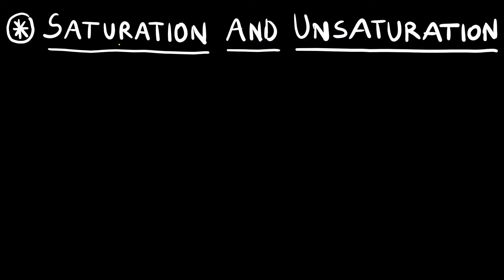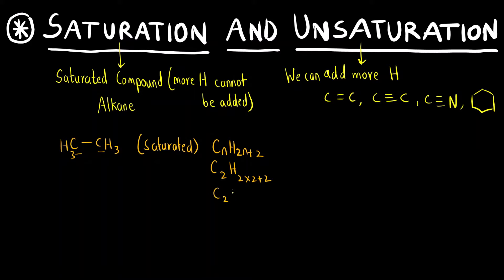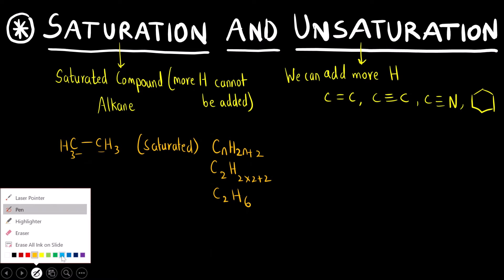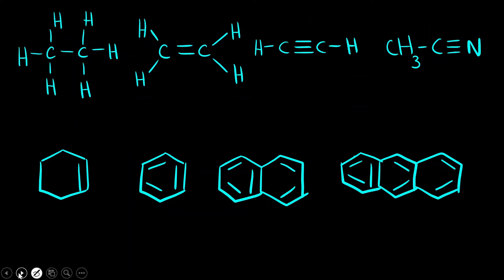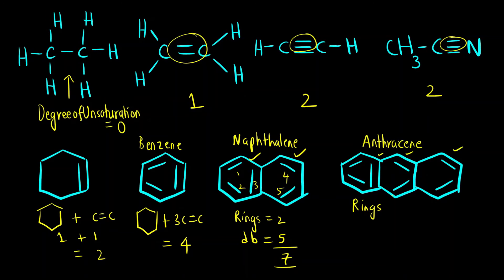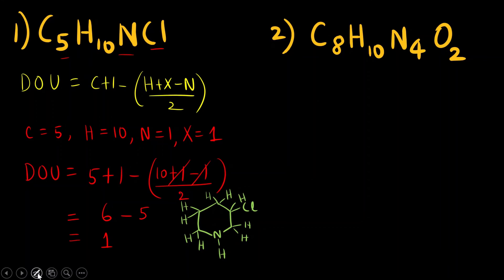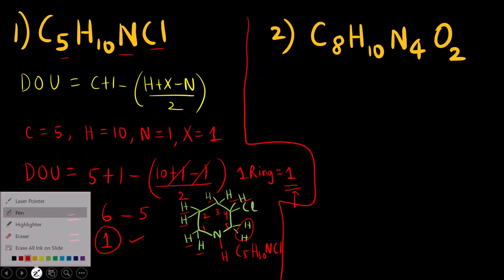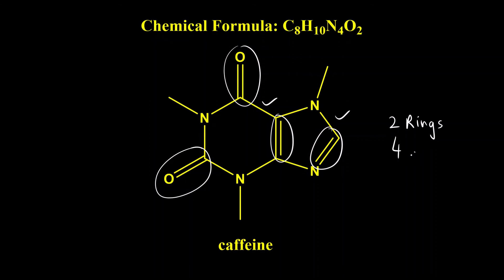Degree of Unsaturation, Double bond equivalent, Index of Hydrogen Deficiency | Spectroscopy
Hello Everyone!!!

In today's video, we are going to learn how to calculate Degree of Unsaturation - Using Structure and Formula in Organic Spectroscopy.